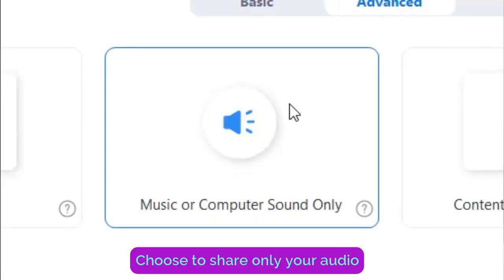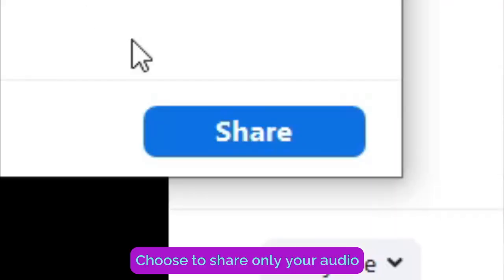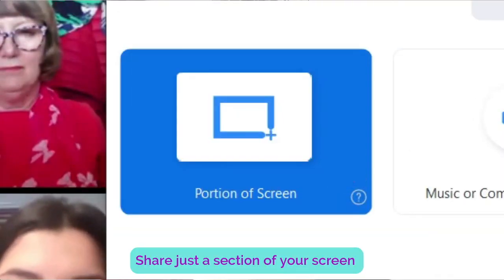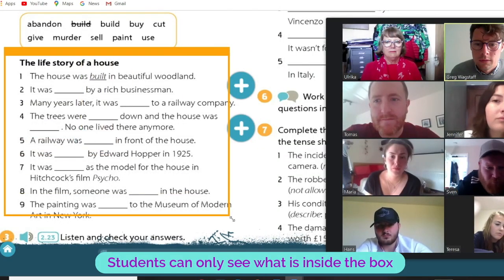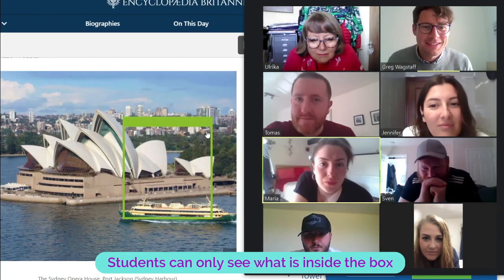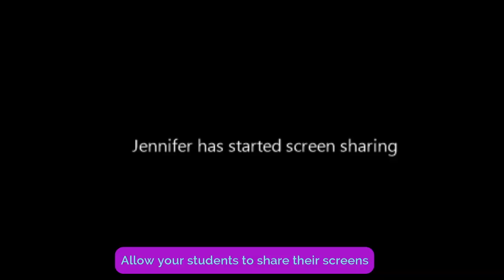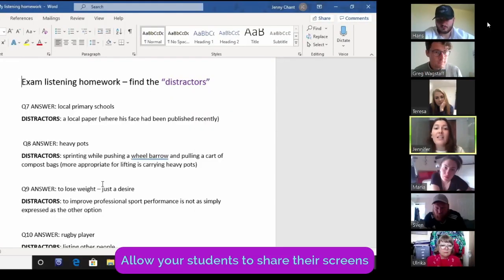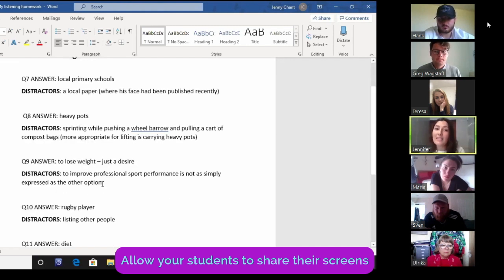Transform your online classroom with screenshare | Learn English with Cambridge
Learn English with Cambridge presenter Greg is back with more online teaching tips! This time, he shows us how to use screen sharing in your virtual lessons.

The Supporting Every Teacher campaign aims to help support all teachers who now have to teach from home due to the Coronavirus outbreak.